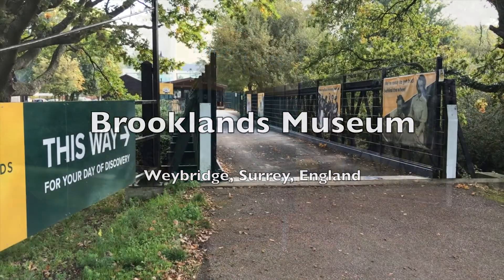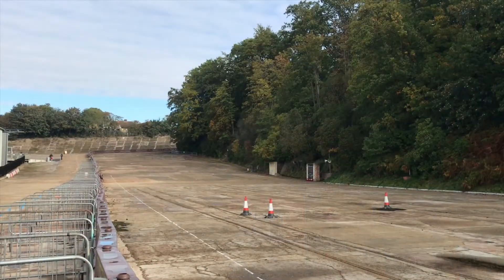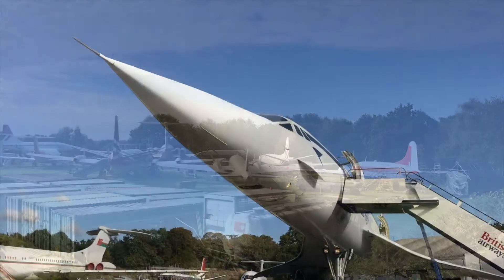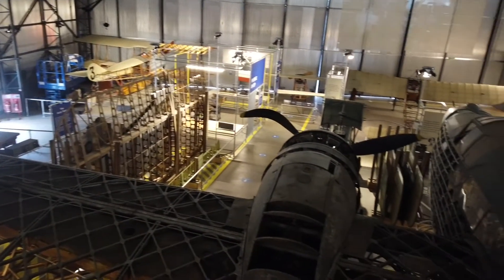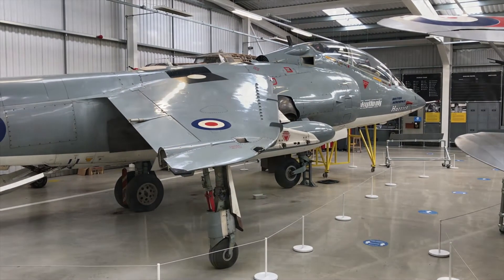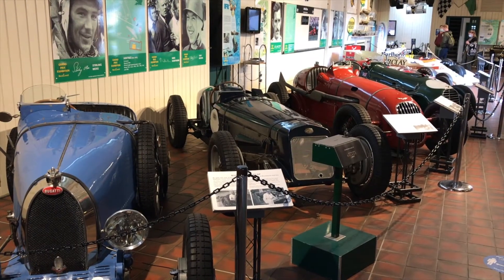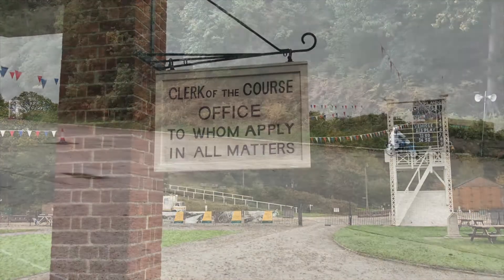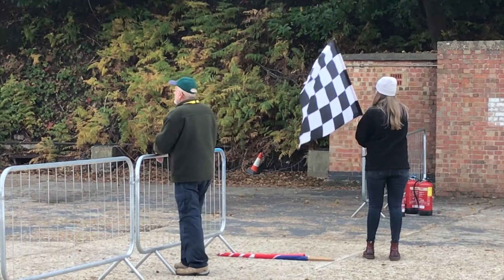Brooklands Museum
A short video profiling Brooklands Museum in Weybridge, Surrey, England.

Brooklands in Surrey, England, was an important venue for motor racing and automotive record breaking attempts during the first half of the 20th Century, utilising the World's first purpose built banked racing track. The site was also a centre for aircraft manufacturing up to the end of the 1980s.

The first flight of the prototype Hawker Hurricane occurred at Brooklands in 1935 and in later years fuselages for Concorde were assembled there. The museum has a Hurricane and a Concorde on display as well as other aircraft including a very rare Vickers Wellington which was built at Brooklands and was subsequently recovered from Loch Ness in the mid 1980s.

This video footage was captured in October 2020.